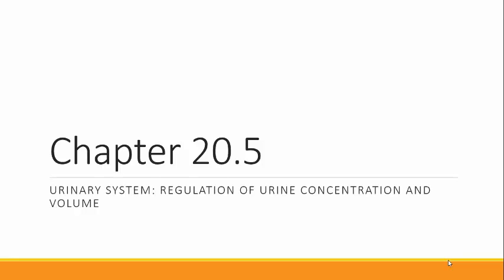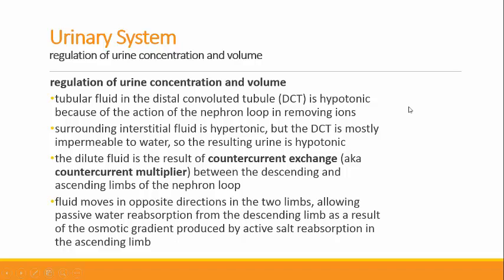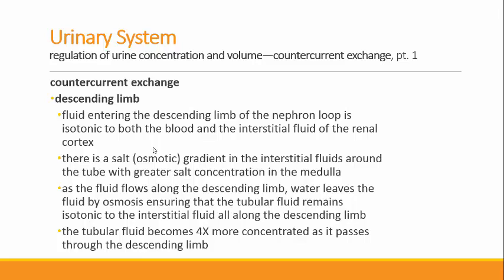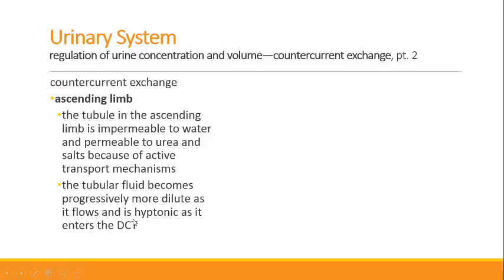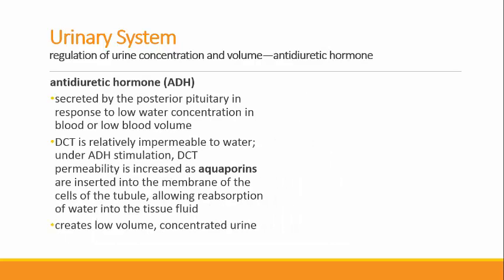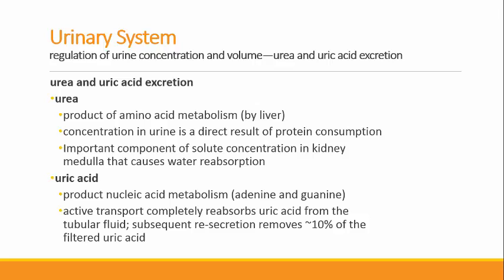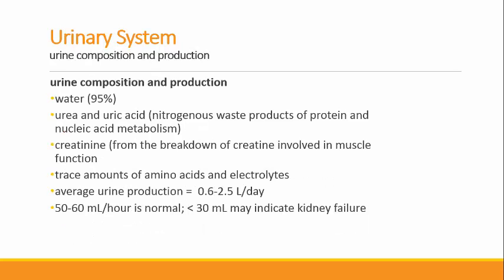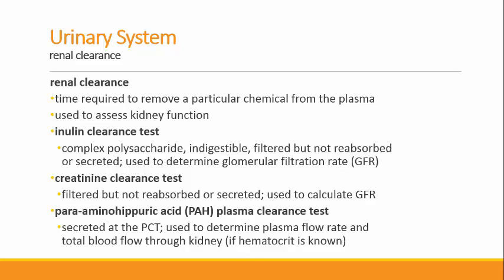Chapter 20.5 Urinary System-regulation of urine production and characteristics of urine